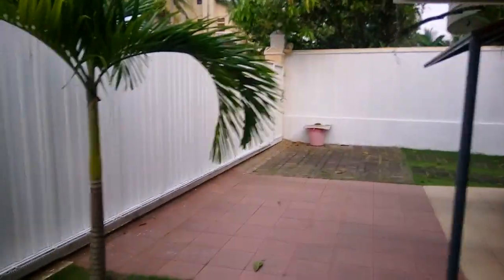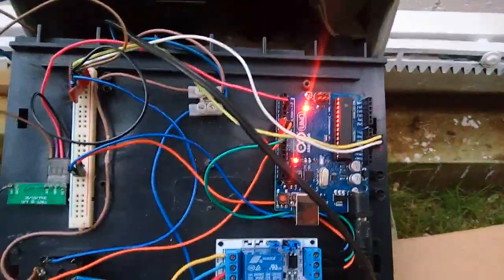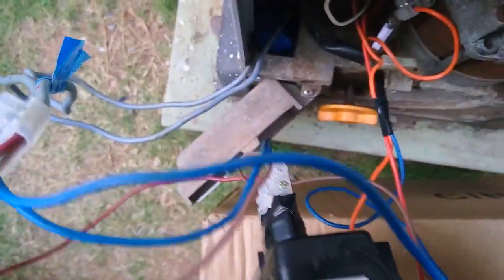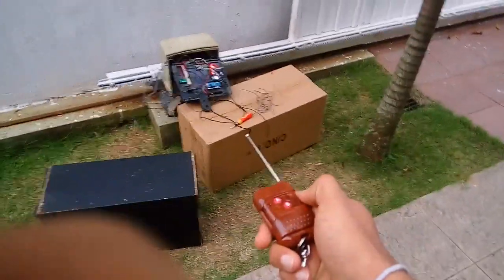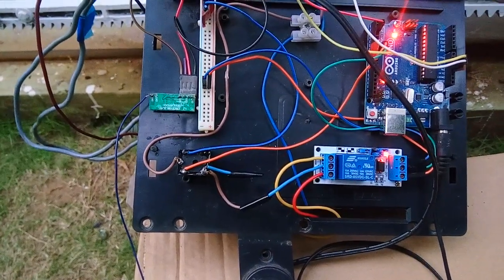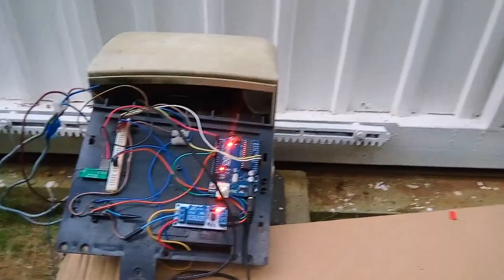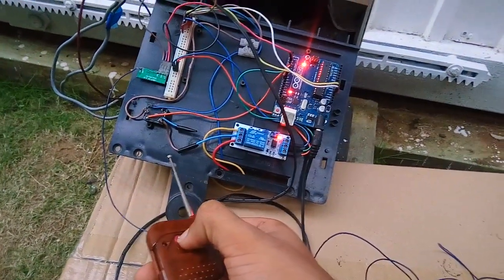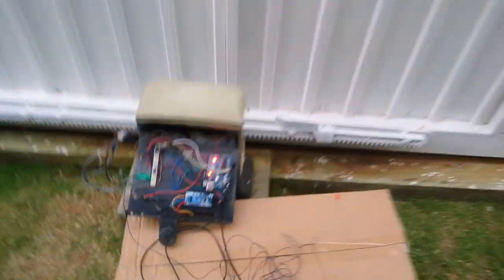Arduino Uno powered Sliding Gate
Control a single phase AC motor on a sliding gate using an Arduino microprocessor.